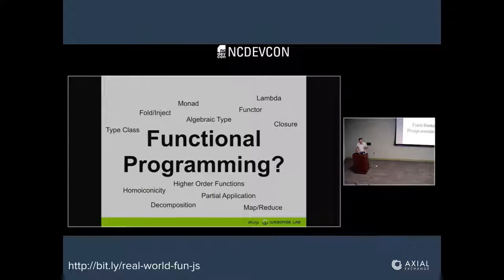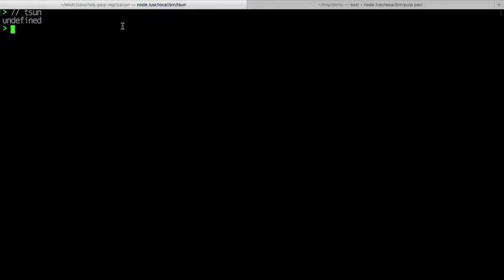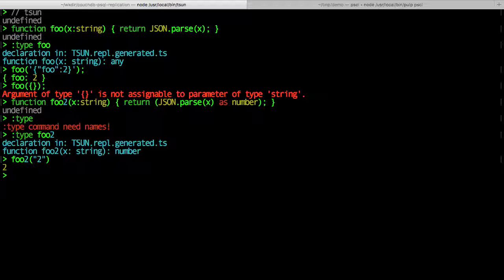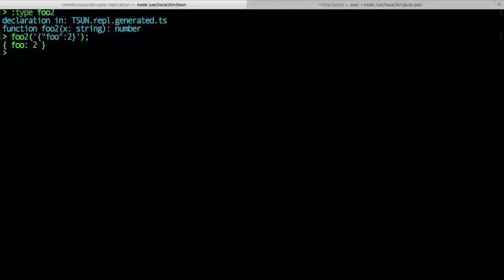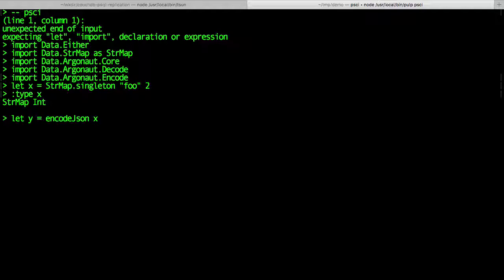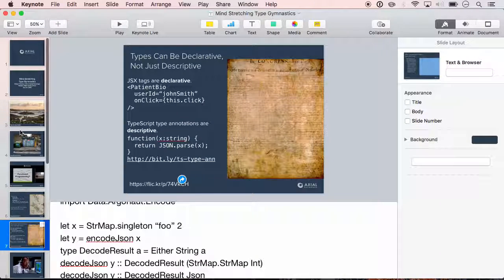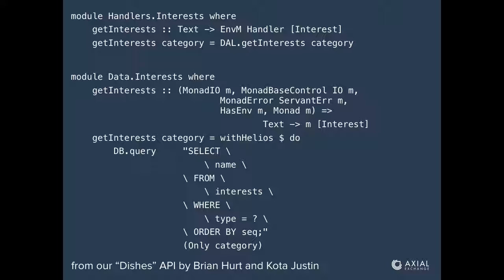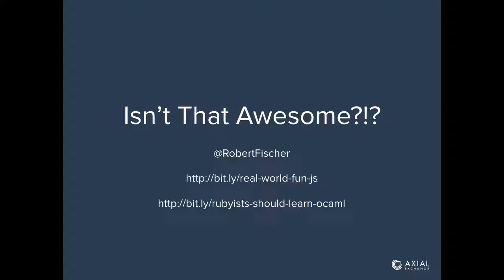Mind Stretching Type Gymnastics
Presentation expanding the concept of "static typing" using PureScript, TypeScript, and Haskell. Presented at Modern Web Variety Show, October 24th, 2016, and MetLife GTO in Cary, NC